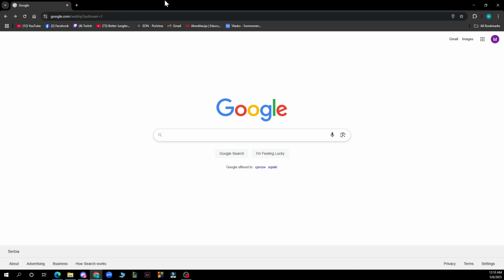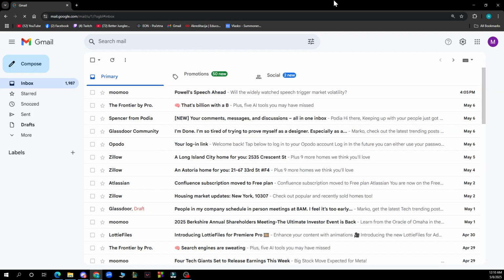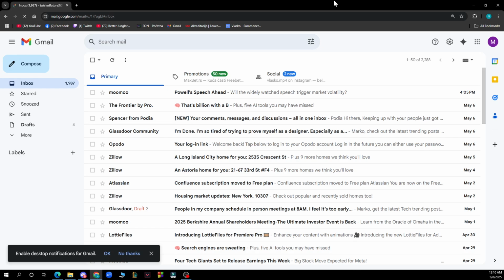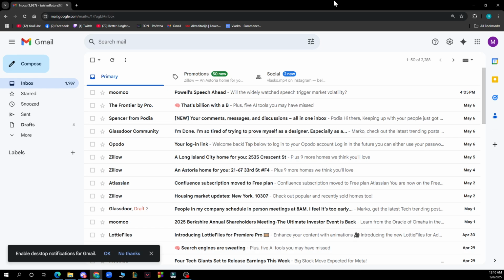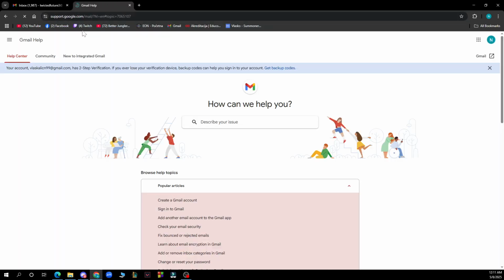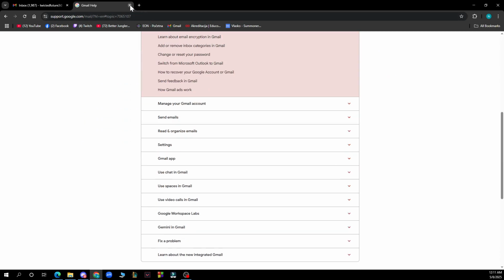How To Contact Gmail Support for Issues (Quick and Easy)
In this video I will show you How To Contact Gmail Support for Issues. It would be good if you watch the video until the end so that you don't miss important steps.